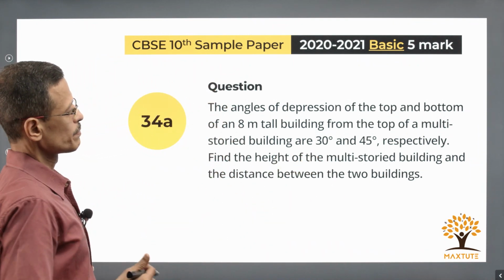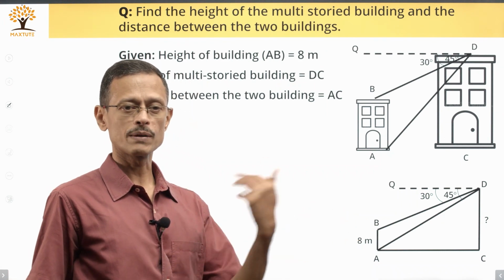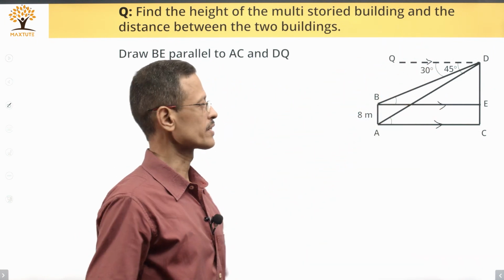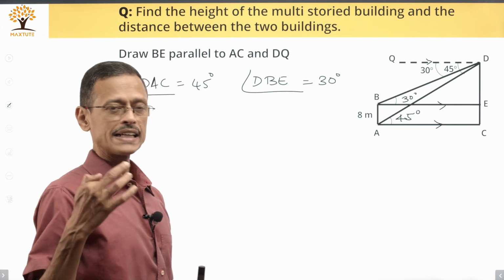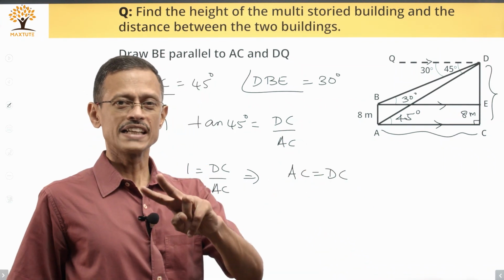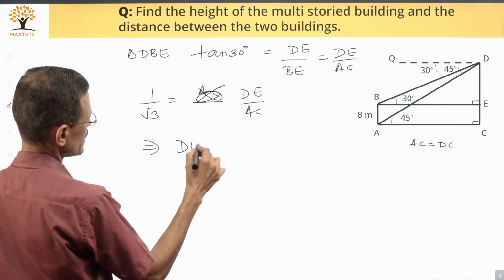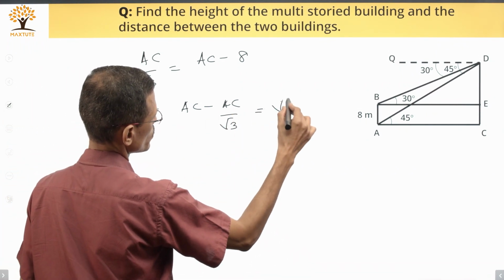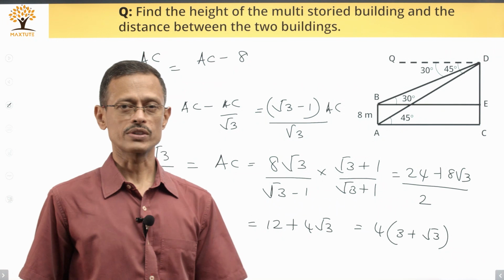Q34 A | Applications of Trigonometry | 2021 CBSE Class 10 Math Basic Sample Paper | 5-Mark Question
This 5-mark question is from CBSE class 10 math sample question paper 2020-21 - basic

This question tests the applications of trigonometry.

Question:
The angles of depression of the top and bottom of an 8 m tall building from the top of a multi-storied building are 30° and 45°, respectively. Find the height of the multi-storied building and the distance between the two buildings.

Chapters:
00:00 Question
00:46 Decoding the question
01:42 Construction
03:22 Solution
06:31 Final Answer & Summary